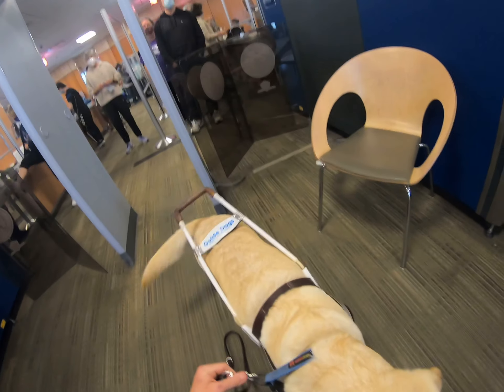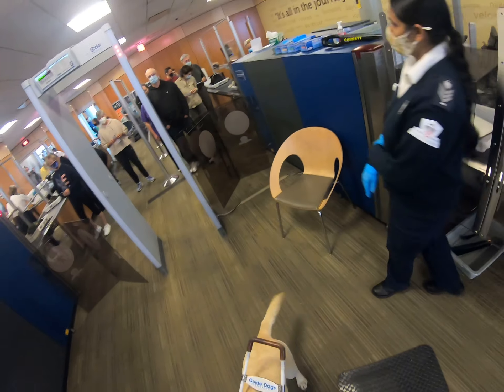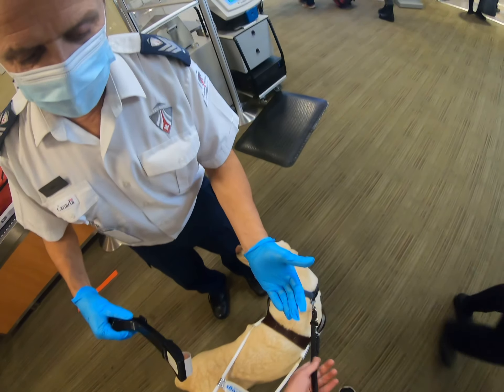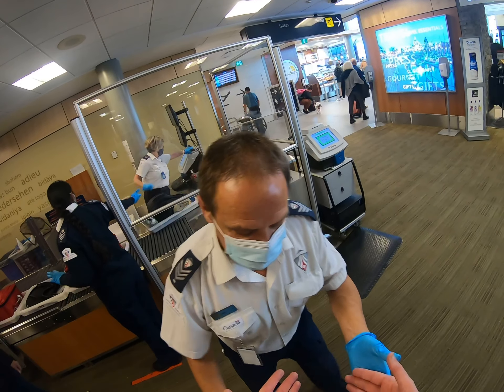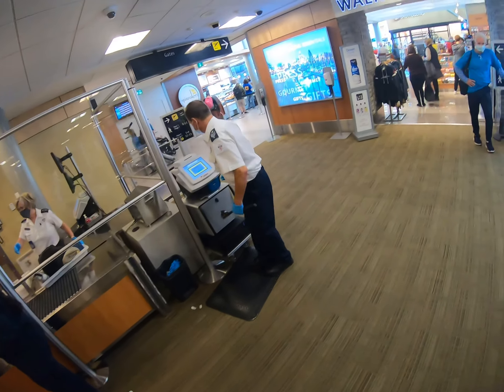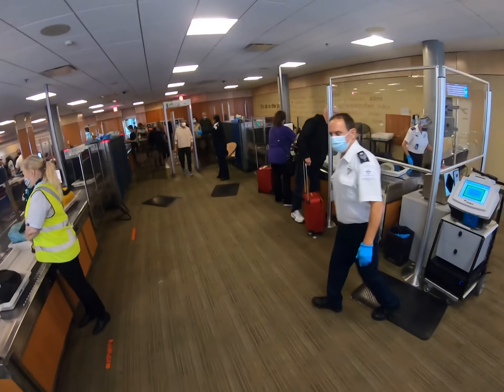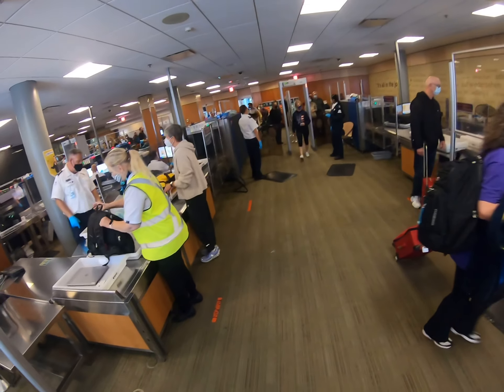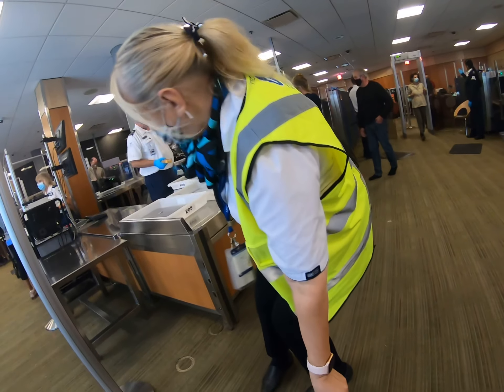Airport Security Check With Guide Dog Niesen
This video features my guide dog and I going through airport security.